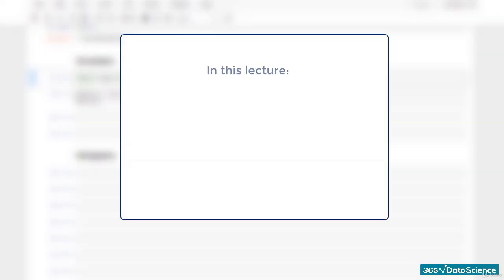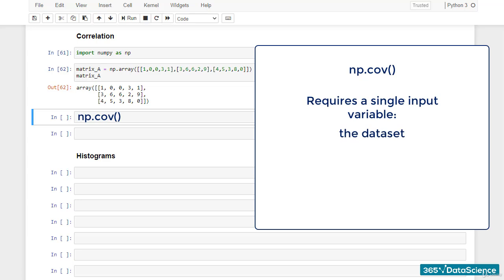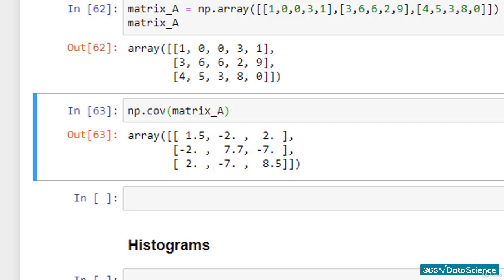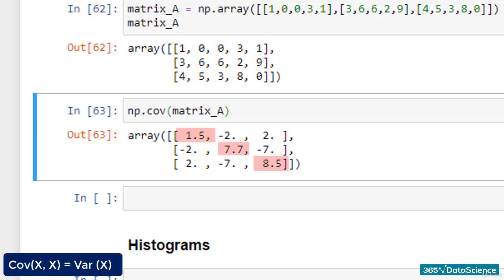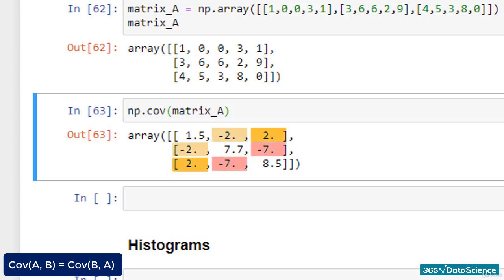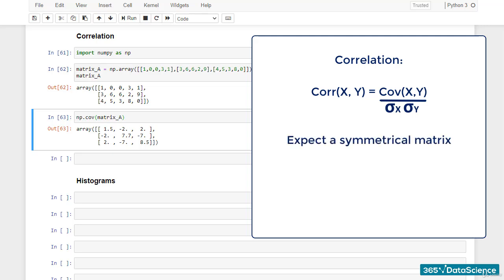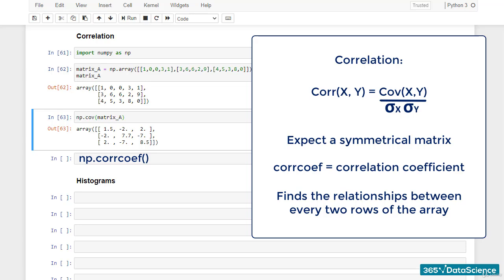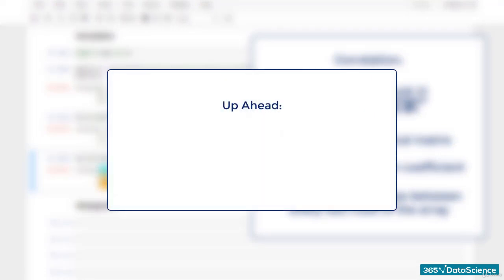005 Covariance and Correlation in NumPy